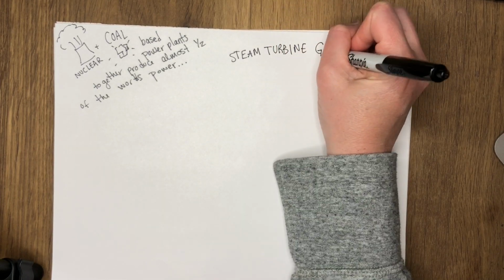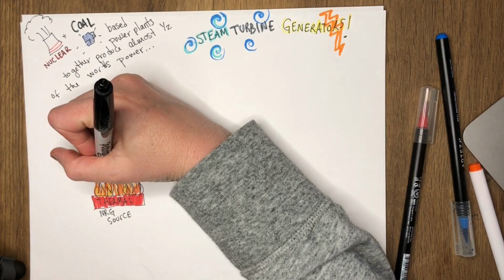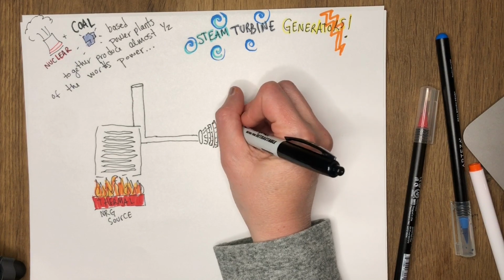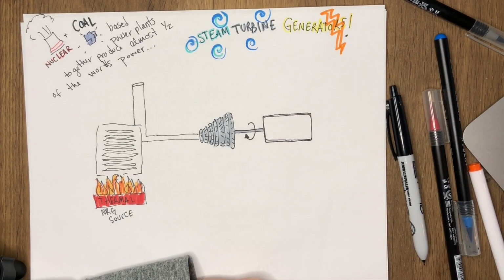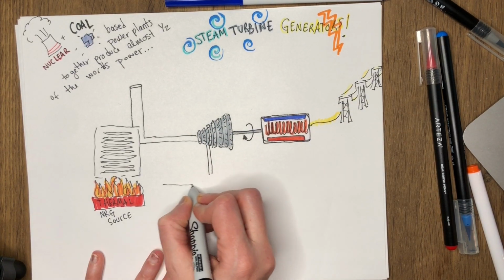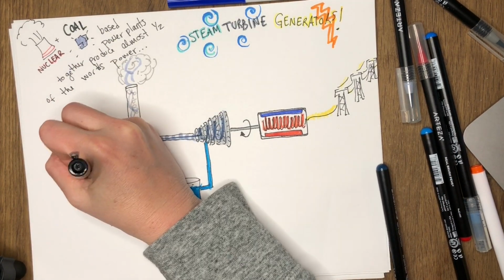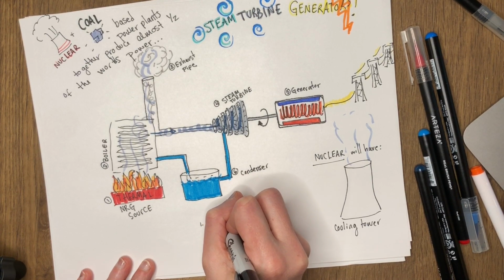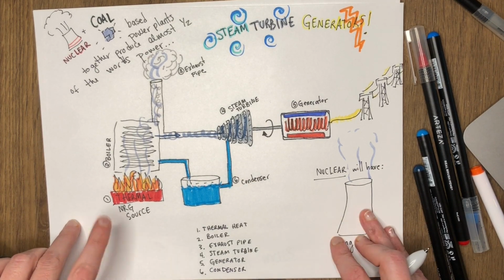Steam Turbine Generator Drawing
Get your colorful writing utensils and draw along with me! Whee!